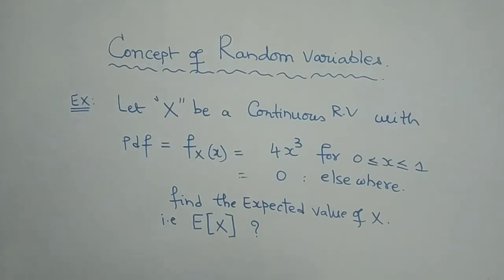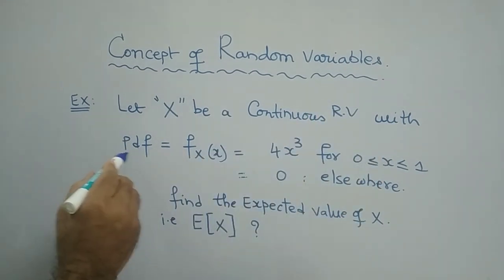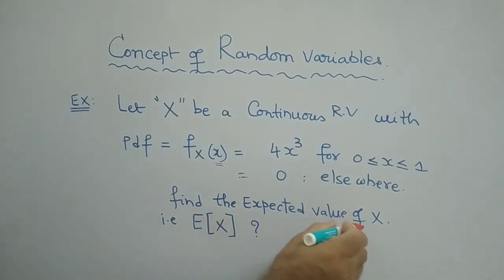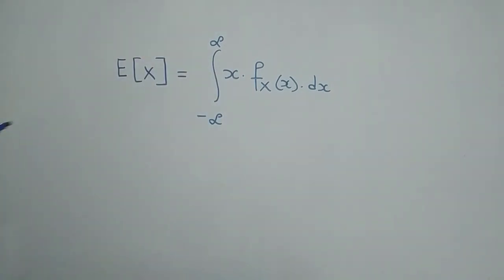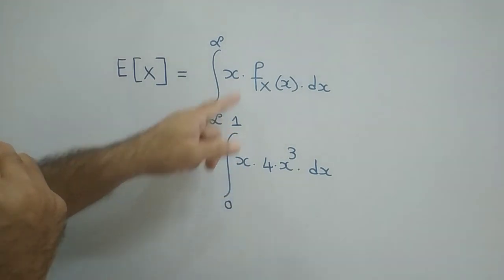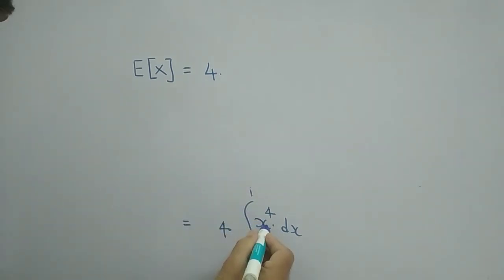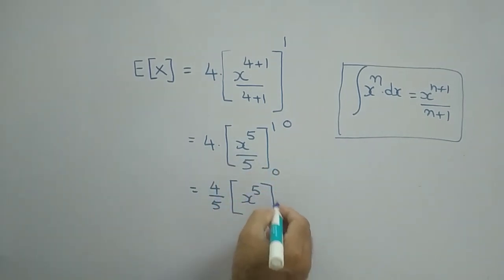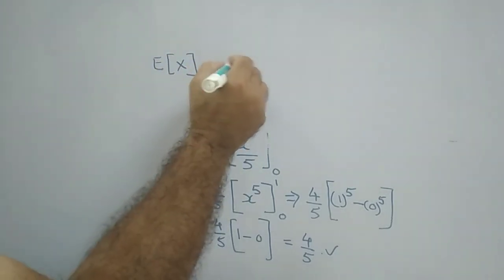GATE_2024 Model_Questions PTSP Random_Variables Expected_Value_of_X